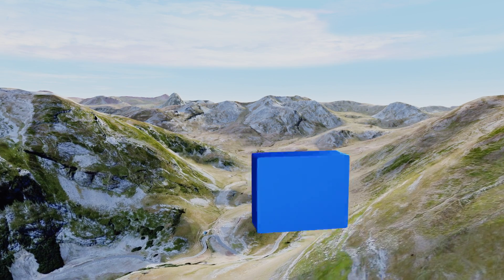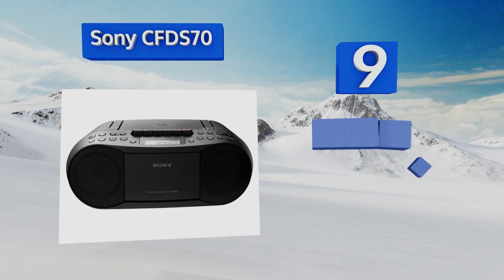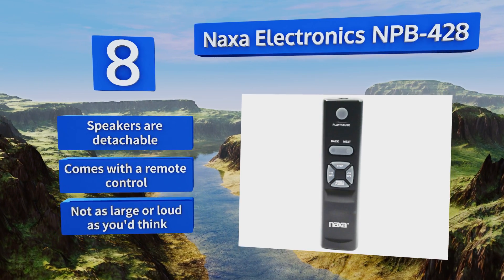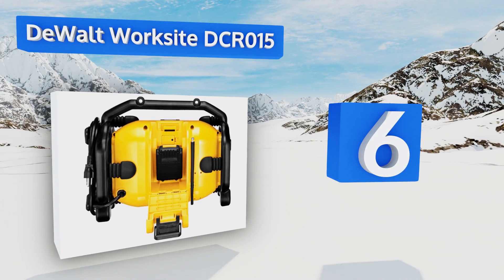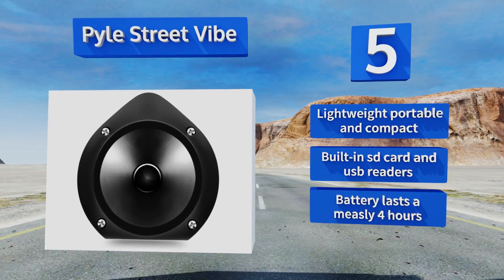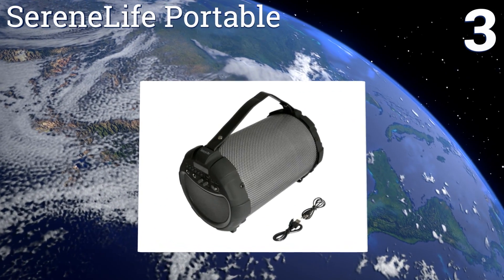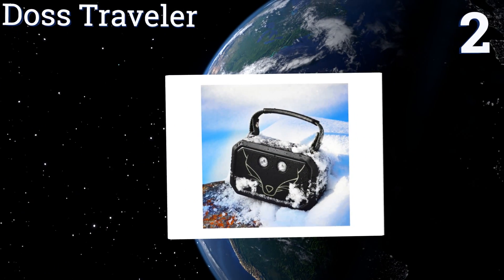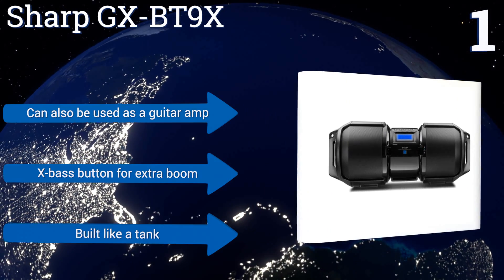10 Best Boomboxes 2018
Our complete review, including our selection for the year's best boombox, is exclusively available on Ezvid Wiki.

Boomboxes included in this wiki include the sharp gx-bt9x, pyle street vibe, naxa electronics npb-428, serenelife portable, doss traveler, sony cfds70, ion job rocker plus, dewalt worksite dcr015, photive m90, and quantum fx j22ubk.

Boomboxes are also commonly known as portable stereos and ghetto blasters.